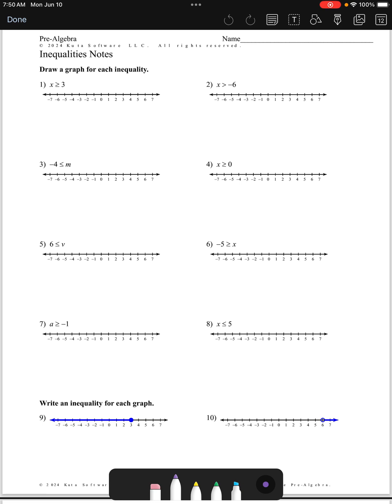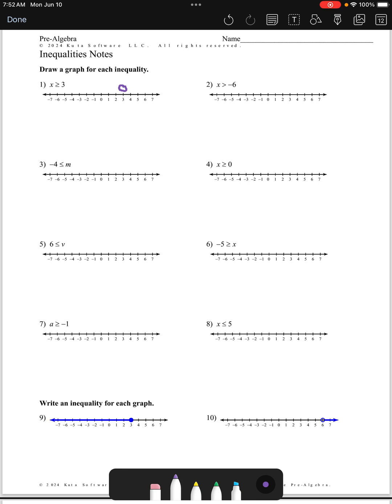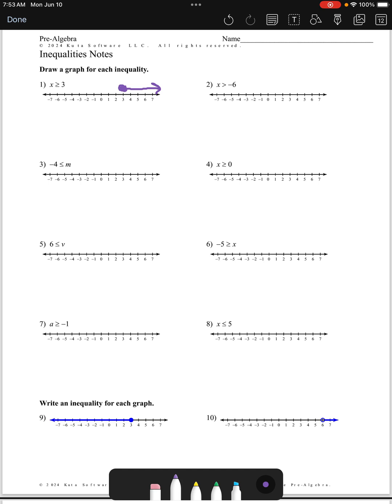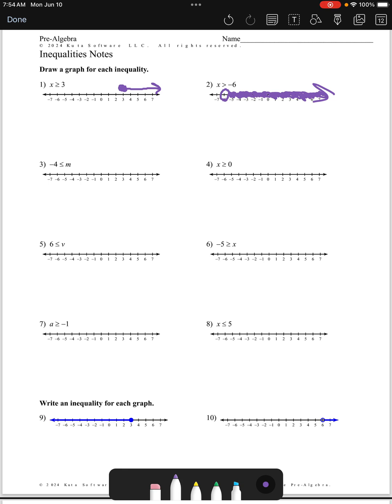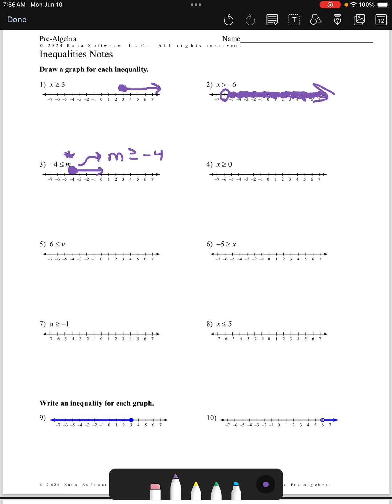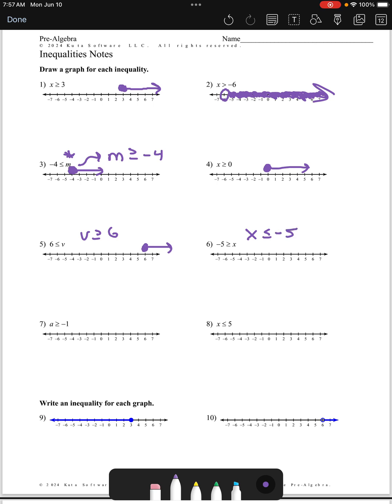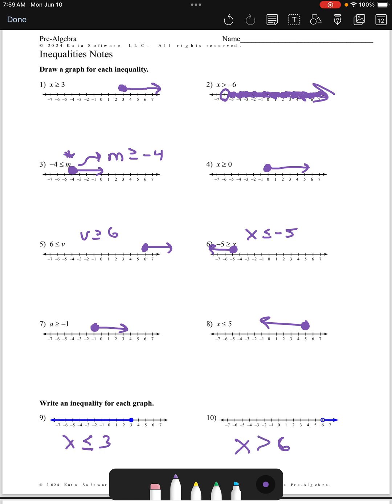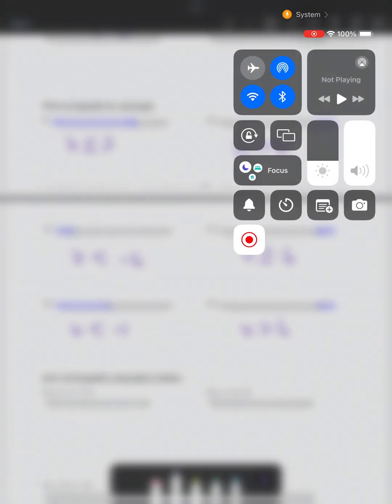35 Graphing and Writing Algebraic Inequalities